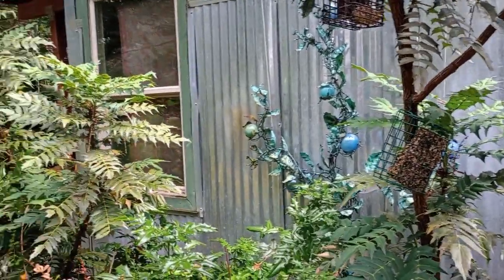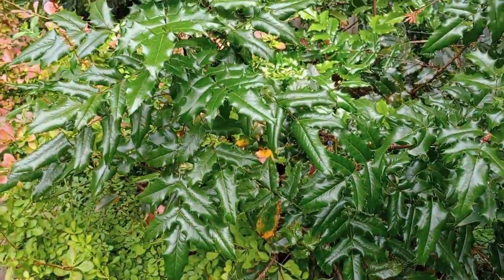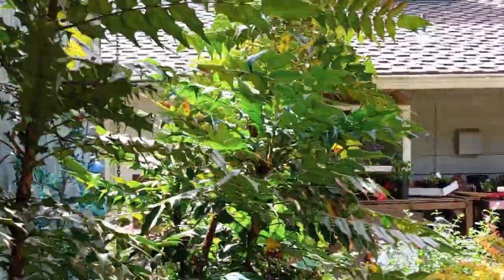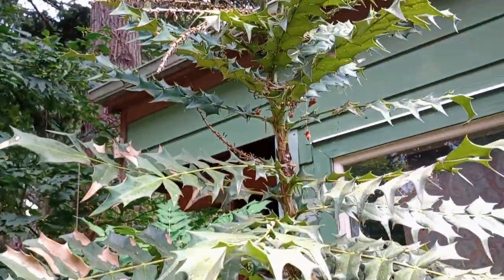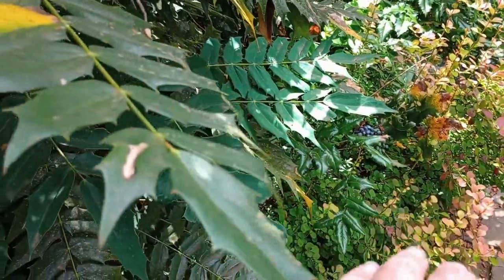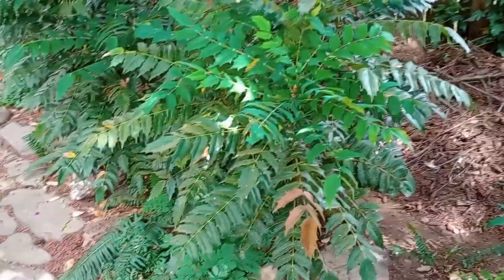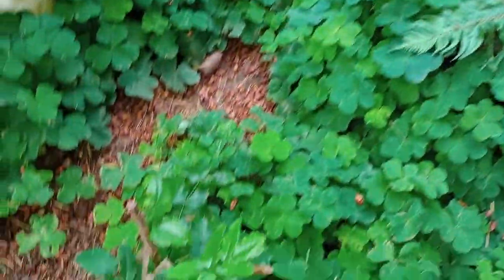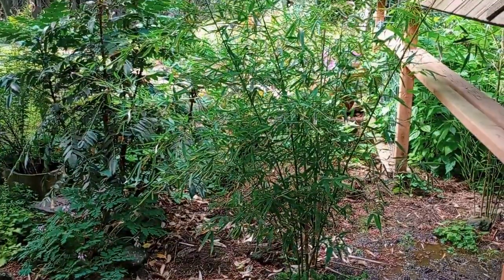One Man's Garden: Glorious Mahonias, Part II (Mahonia media)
Part II of a video describing the Mahonia plants in my garden.